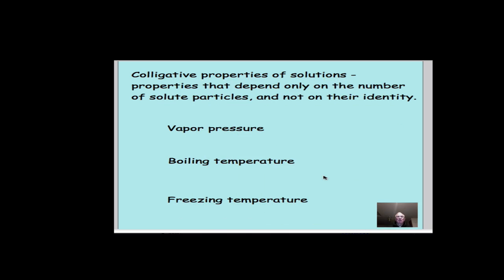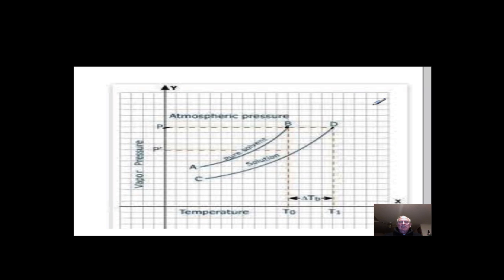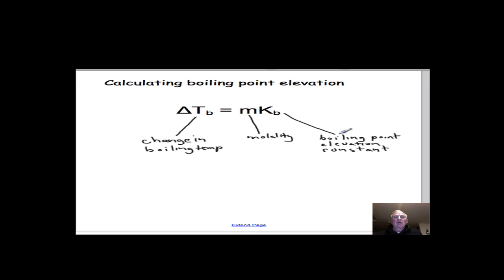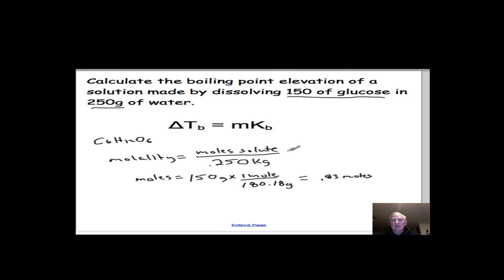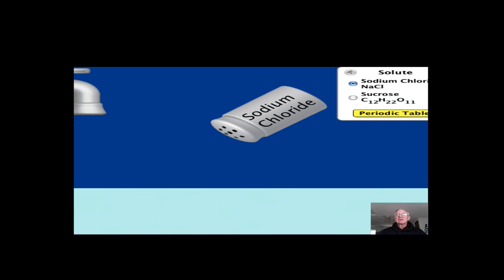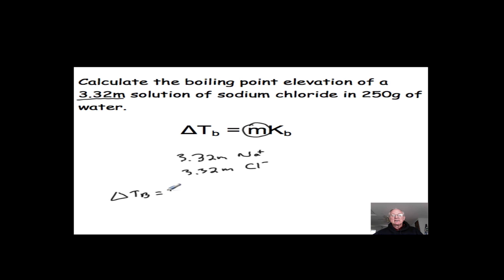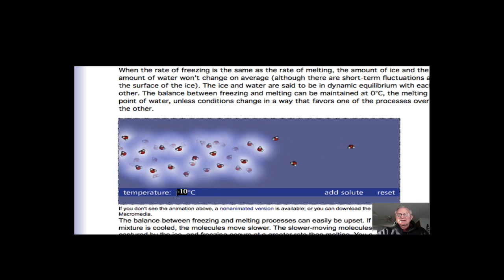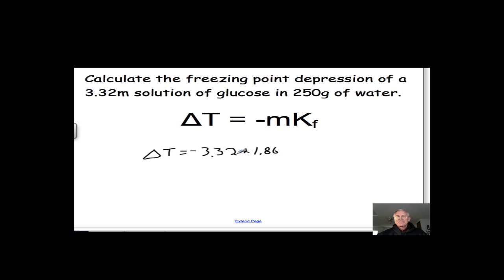Coligative Properties of Solutions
CLHS Honors Chemistry Video describing colligative properties of solutions.